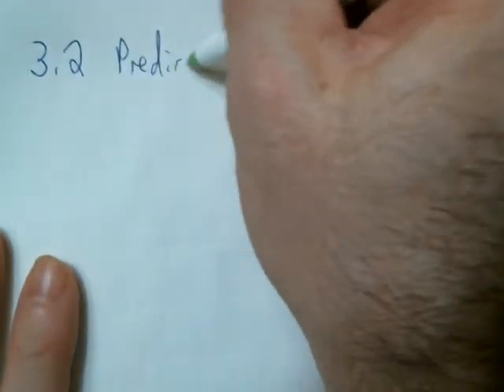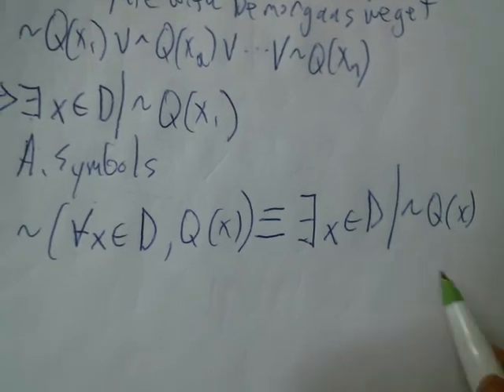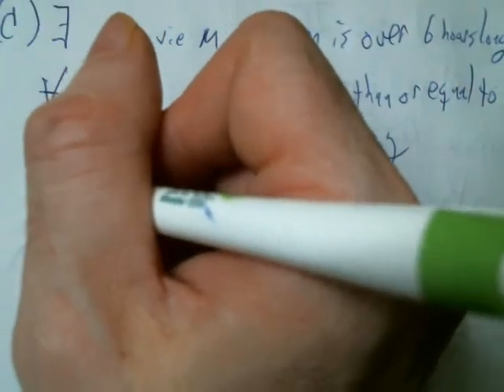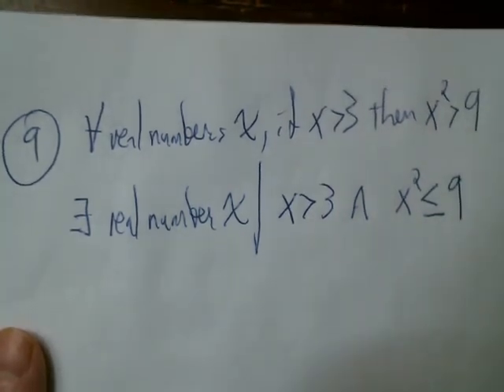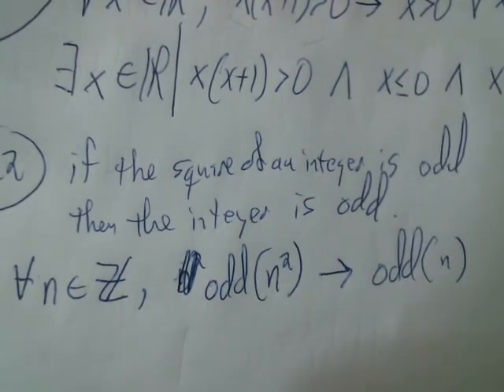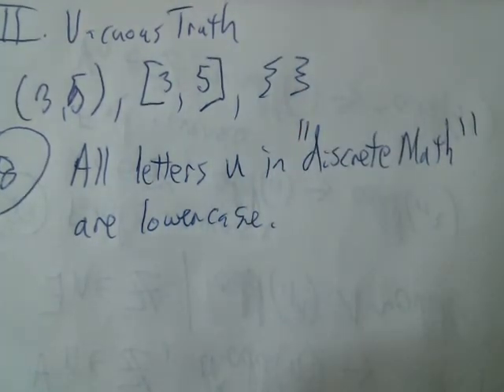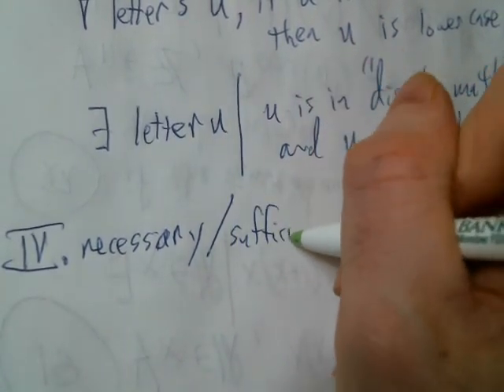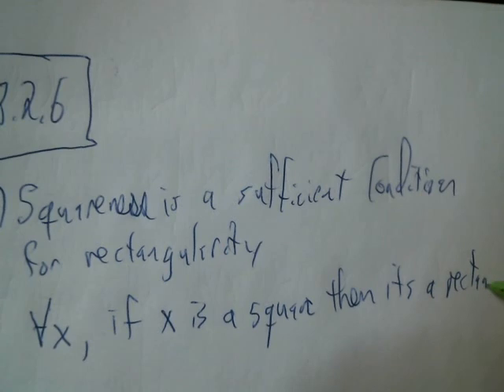Discrete Math 3 2